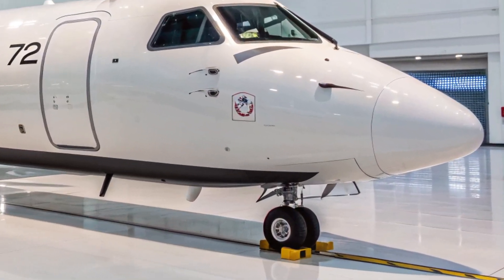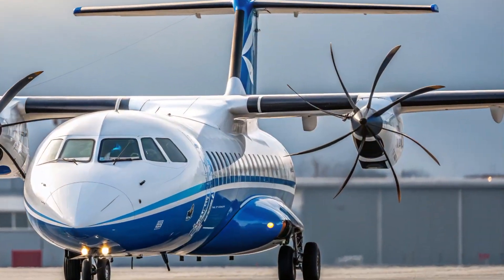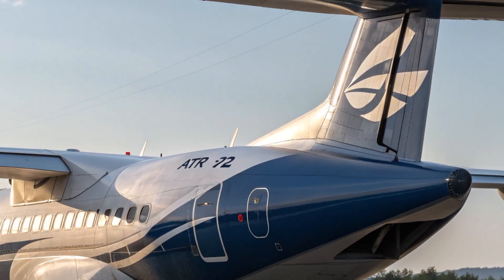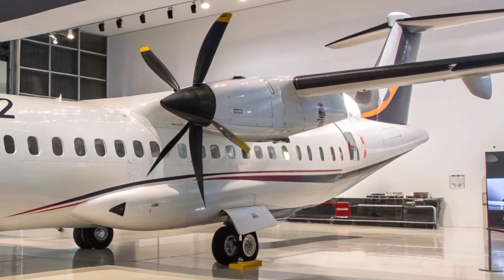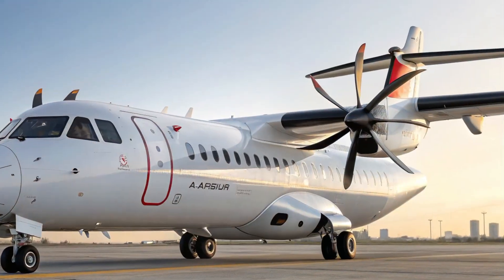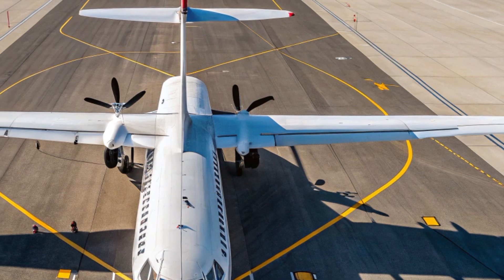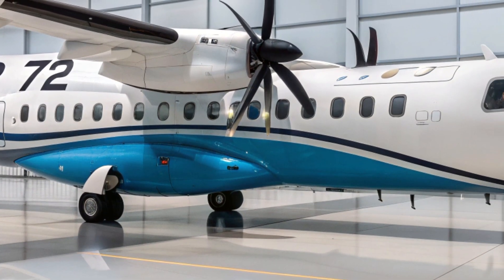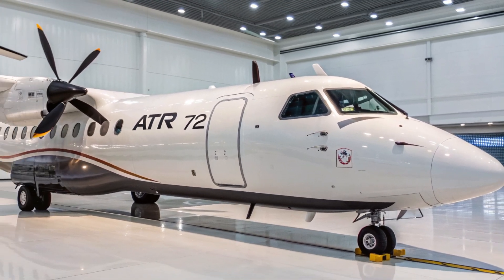2025 ATR 72 First Look – Performance, Safety, and Design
Get ready to explore the skies with our in-depth review of the 2025 ATR 72 – the latest evolution of the world’s most trusted regional turboprop. In this video, we’ll break down everything you need to know about the new ATR 72, including its sleek exterior design, updated interior, improved performance, advanced safety features, and why it remains a top choice for regional airlines in 2025. We’ll also talk about its unique selling points, pricing, and what makes it stand out in a competitive market.

Whether you're an aviation enthusiast, pilot, or just curious about modern aircraft, this review has all the insights you need.